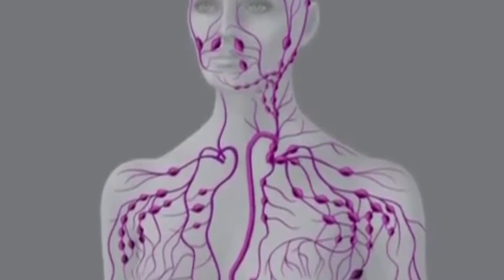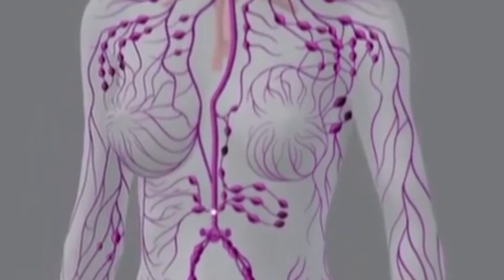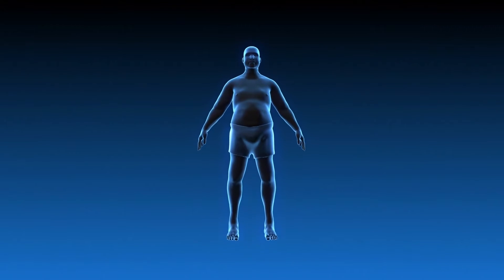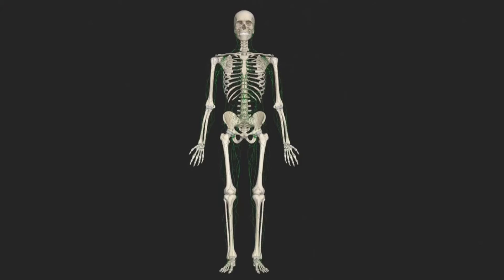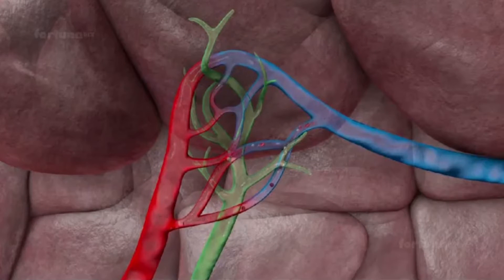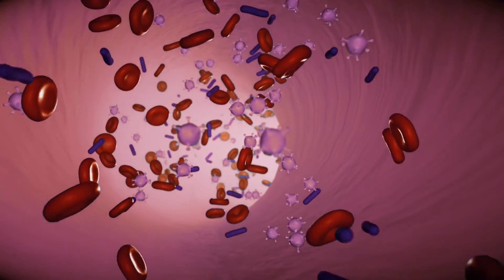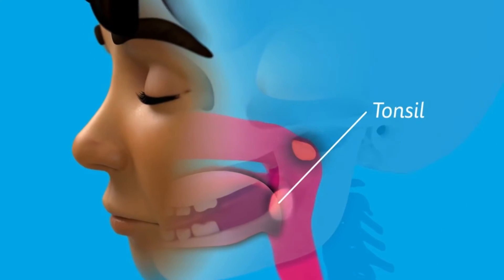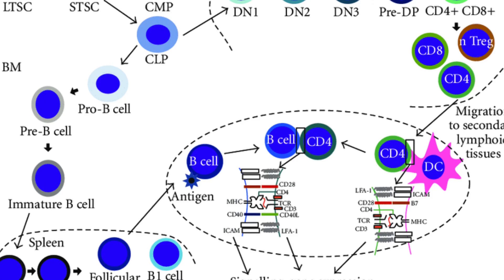Lymphatic system Explained with 3d Animation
The lymphatic system is part of the immune system. It also maintains fluid balance and plays a role in absorbing fats and fat-soluble nutrients.

The lymphatic or lymph system involves an extensive network of vessels that passes through almost all our tissues to allow for the movement of a fluid called lymph. Lymph circulates through the body in a similar way to blood.

There are about 600 lymph nodes in the body. These nodes swell in response to infection, due to a build-up of lymph fluid, bacteria, or other organisms and immune system cells.